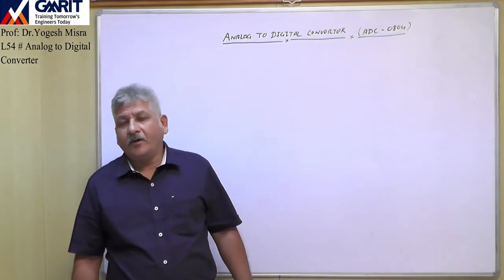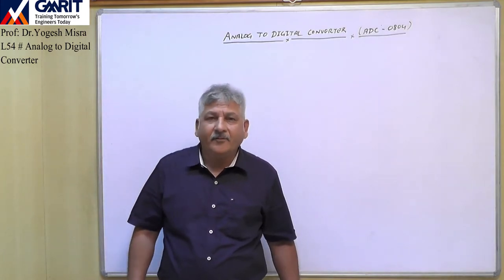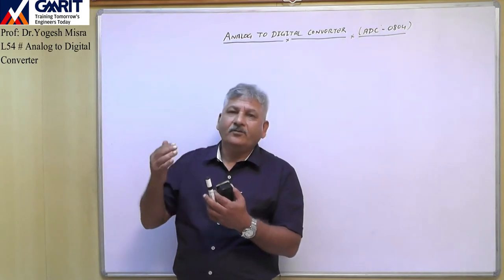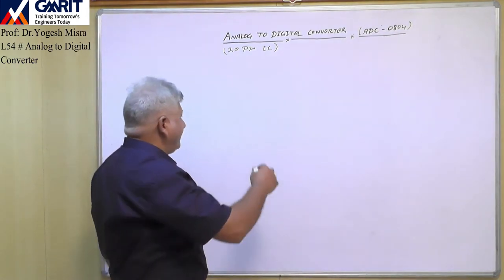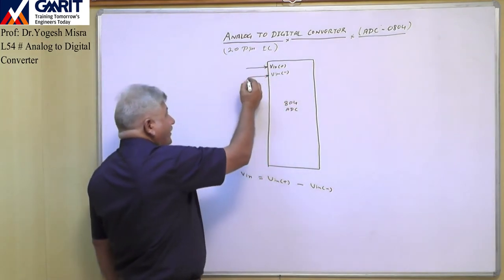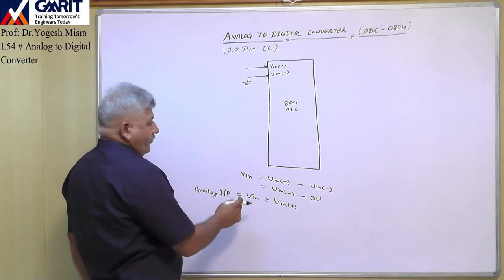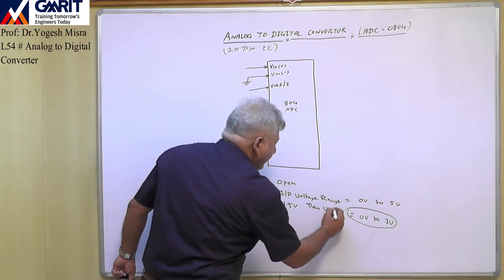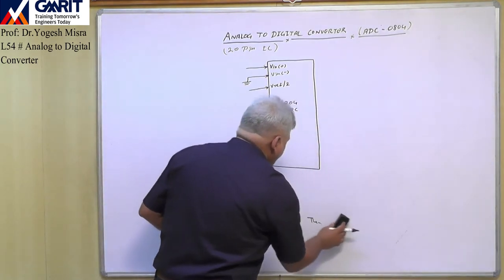Lecture 56: Analog to Digital Converter (Part I)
This lecture discuss about pin description of Analog to Digital Converter IC 804.